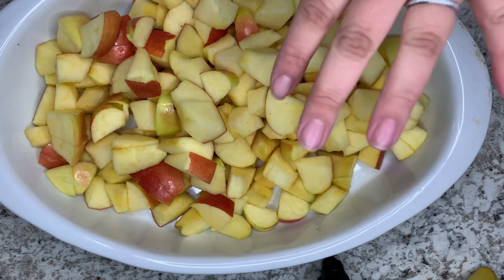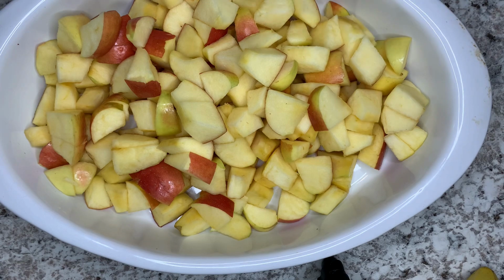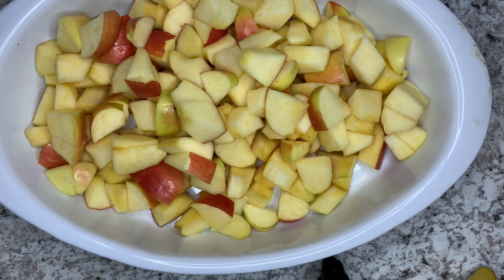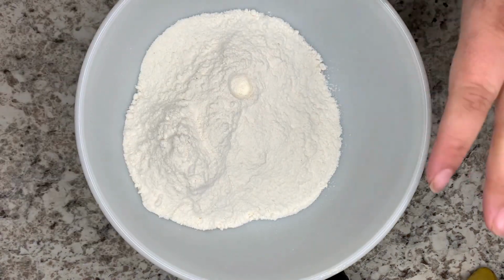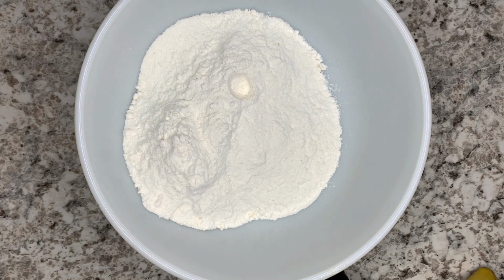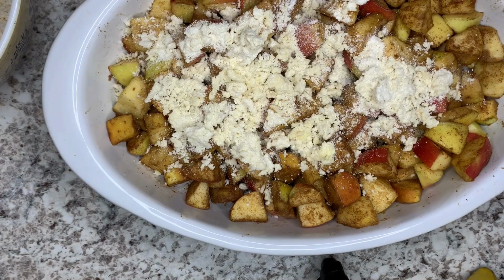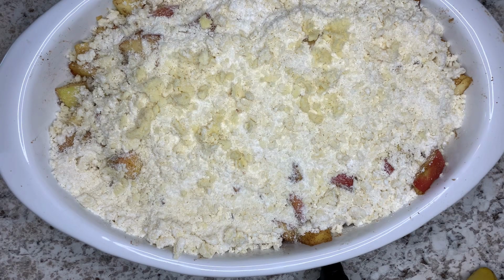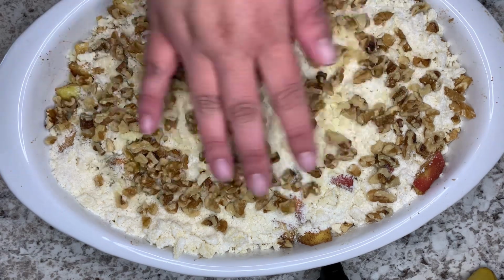EASY APPLE CRUMBLE | VEGAN RECIPE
Come join me in my momma’s kitchen while I show you how to make a super easy apple crumble! It’s so delicious, your friends and fam will request it for every holiday!